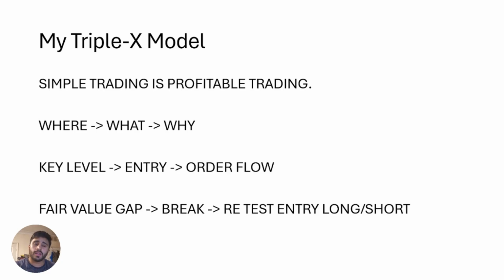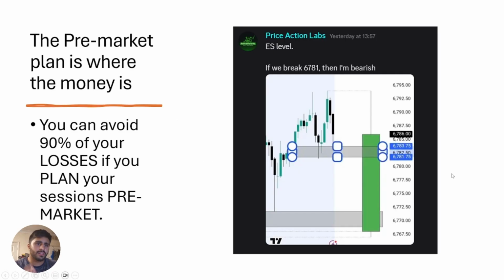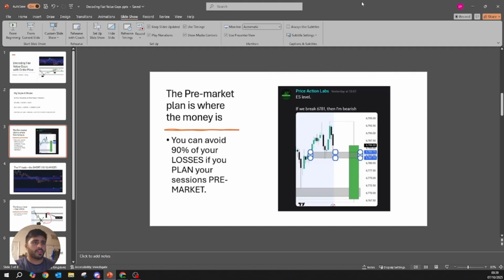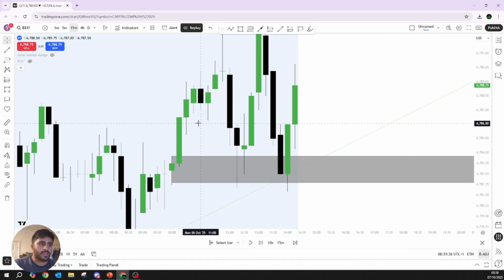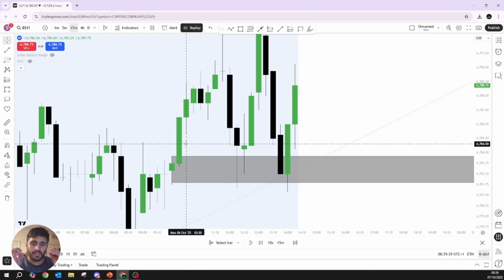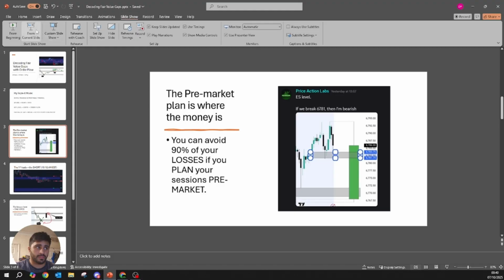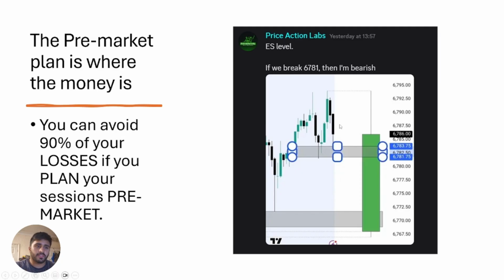Decoding fair value gaps using order flow & footprint charts